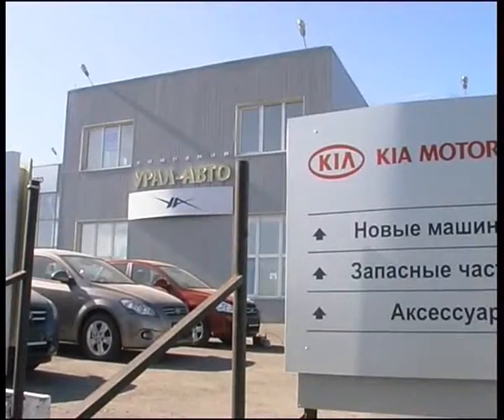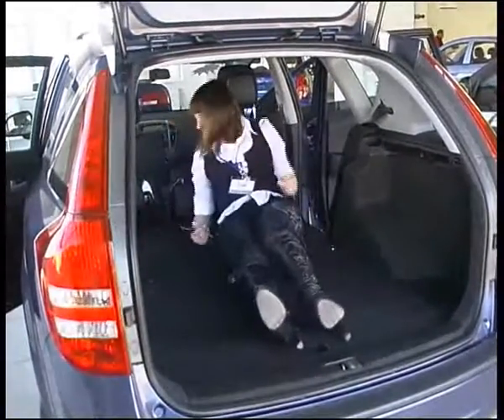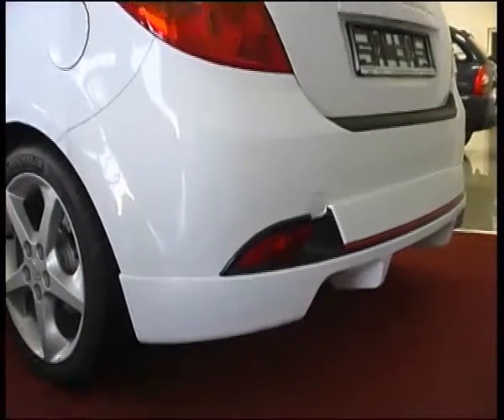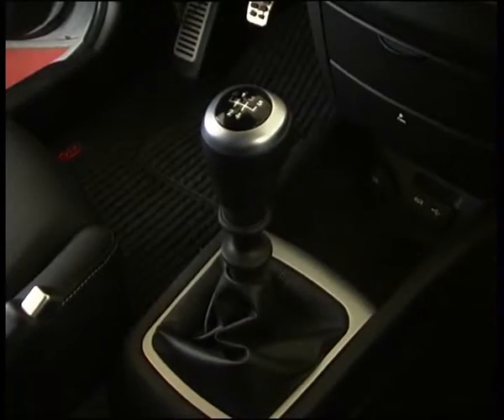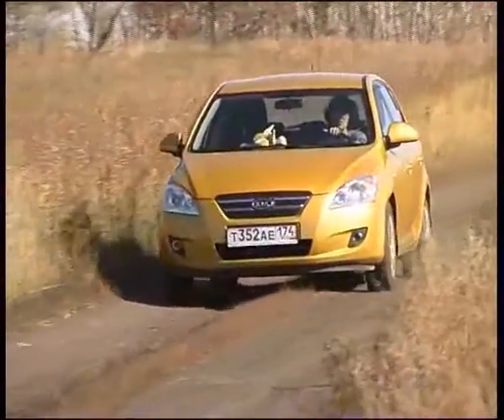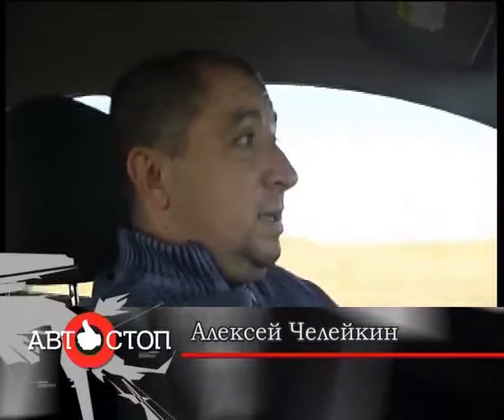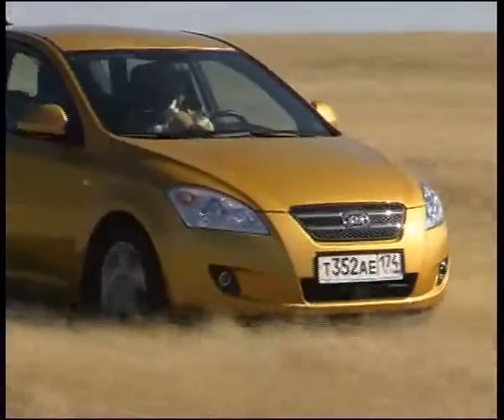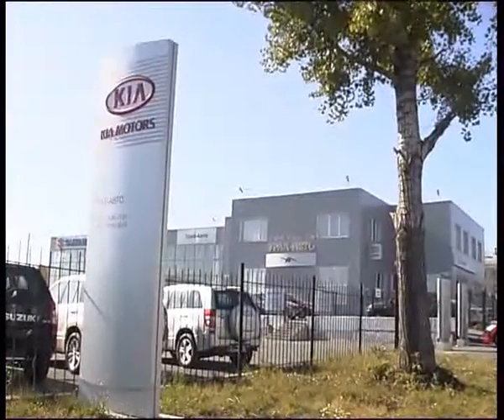ceed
Алексей Челейкин - тест KIA Cee'd, Alexey Cheleykin - test Kia Cee'd